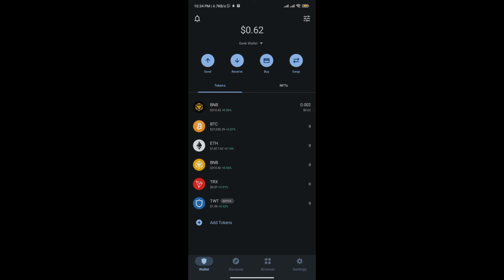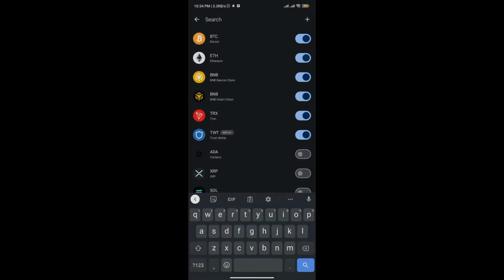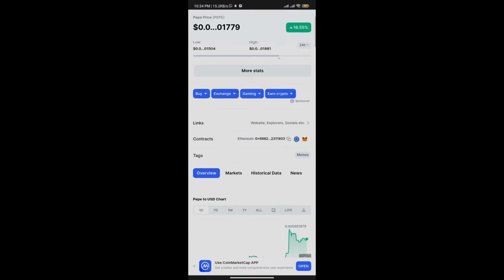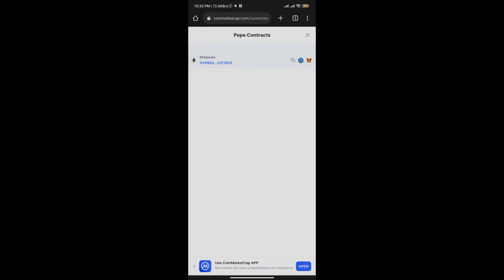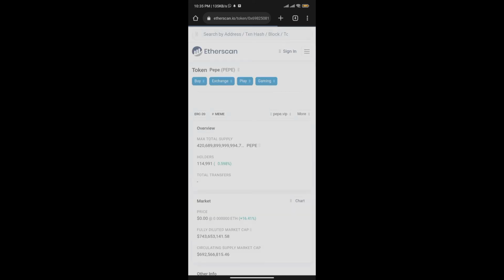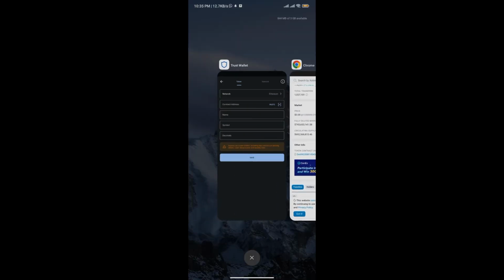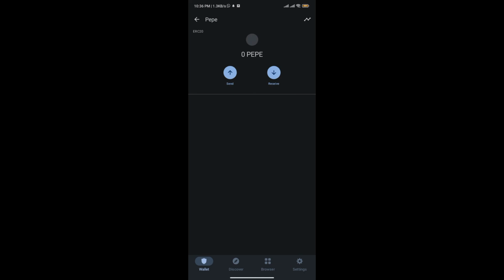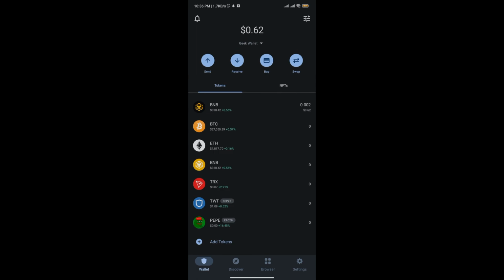How to Add PEPE Token to Trust wallet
How to Add PEPE Token to Trust wallet. Open Trust Wallet app and press the search icon at the top of the screen. Search for the token and click “Add Custom Token” in the pop-up message. Select the appropriate blockchain network and paste the token address in the designated slot. Input additional details, like the token's name, and then hit “Save.